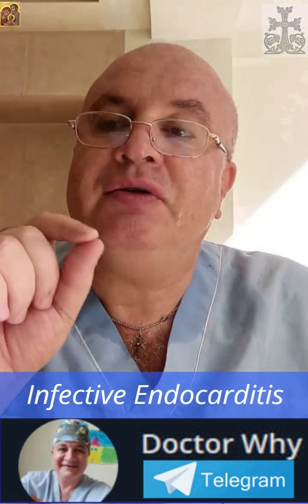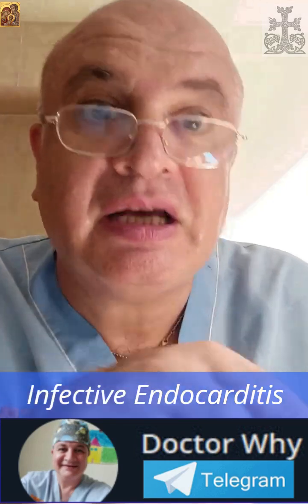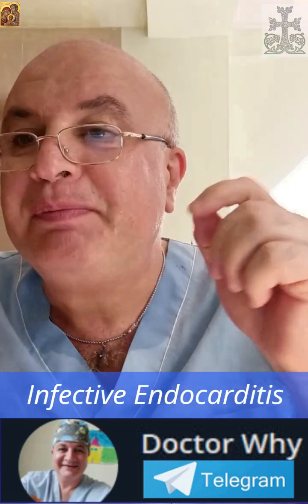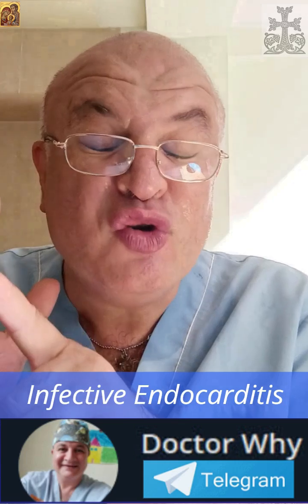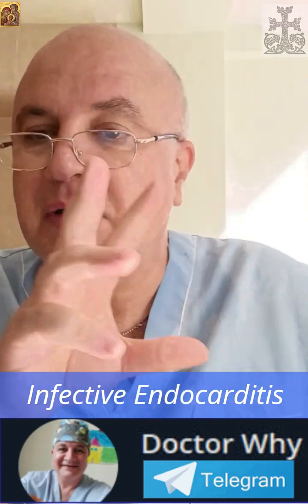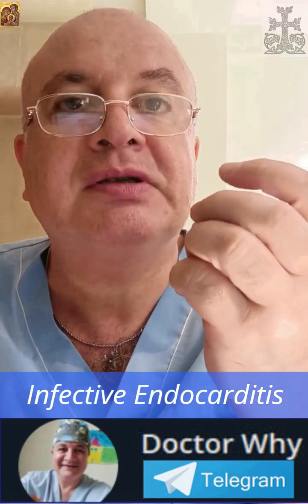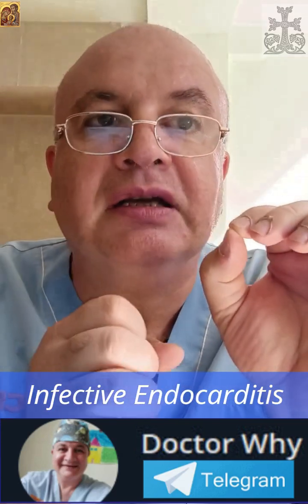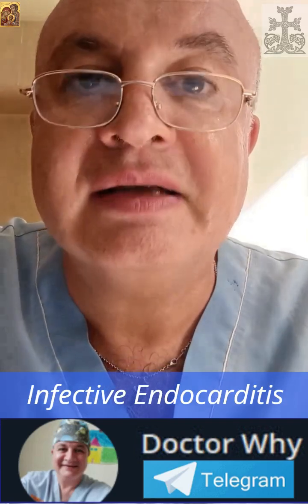When a "Splinter" Under Nail Means Heart is Infected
(press start, and choose your plan)
🌟The most shocking and interesting fact about the cardiovascular exam is that tiny, harmless-looking "splinters" under a patient's fingernails can be a critical external sign of a deadly infection growing inside their heart.
Professor Armen Astvatsatryan, MD, PhD, ScD, FESC. First Dean and Founder of Faculty of Public Health of European Regional Educational Academy (now University). One of 100 of the International Biographical Center`s (Cambridge, England) Top Health Professionals - 2007.